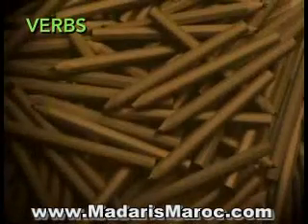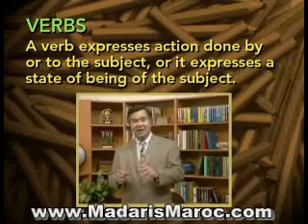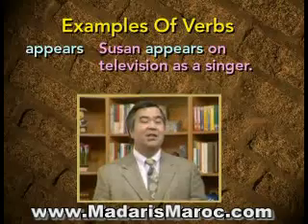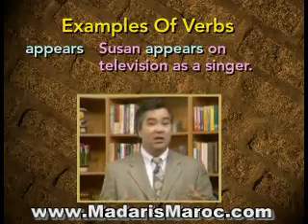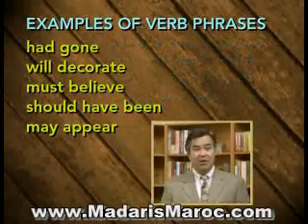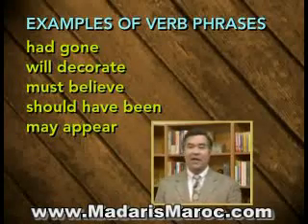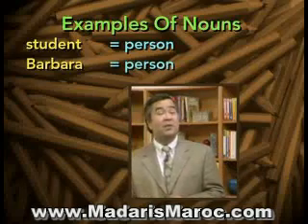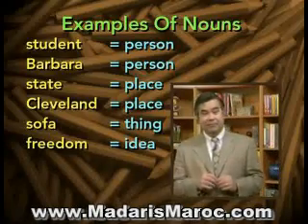dars2 part1.mp4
تمتع باقوى دروس قواعد اللغة الانجليزية من موقع مدارس المغرب